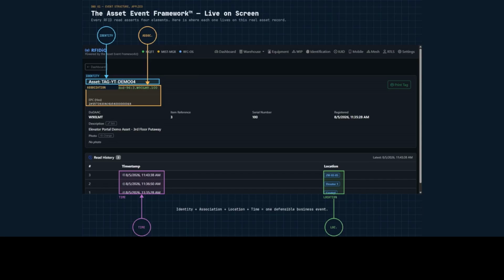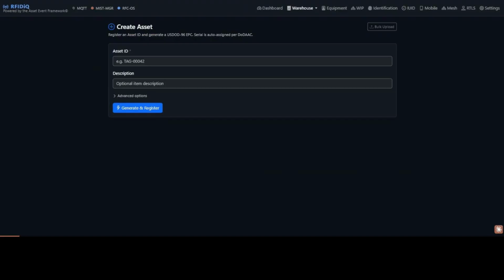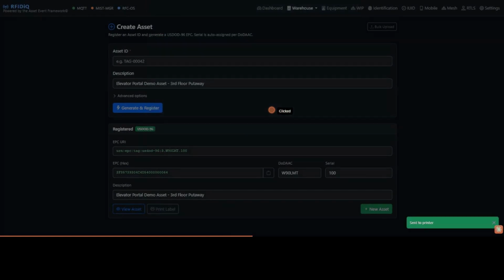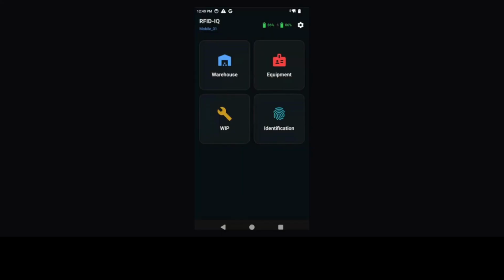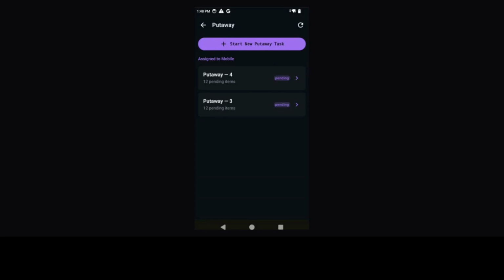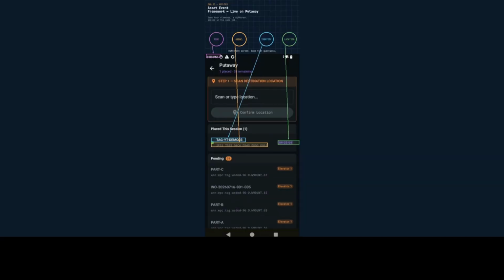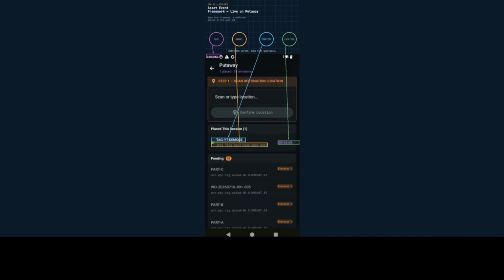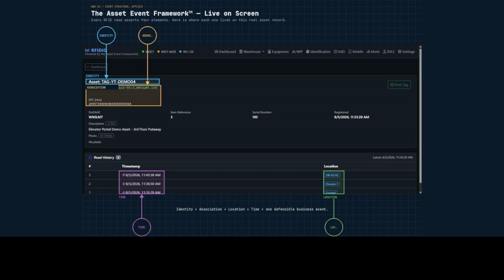From Tag to Shelf: The Asset Event Framework™ in a Real RFID Putaway | RFIDiQ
Every RFID deployment is ultimately trying to answer four questions: Who is this? What's it associated with? Where is it? When did that happen? This video shows those four elements — Identity, Association, Location, Time — captured end to end on real hardware, not a slide deck.

We start in the RFIDiQ web app, registering a new asset and generating a USDOD-96 compliant EPC. From there we print the tag to a physical Zebra printer, stage it for putaway, and push the task to a TC78 handheld in real time. On the device, we watch the assignment land — toast notification, flagged module, the works — then walk the tagged asset through a live transition portal at the elevator, capturing Location and Time automatically as it passes through. No scan required.

Back on the handheld we confirm the shelf placement, then pause to show exactly how the Asset Event Framework™ maps onto that screen — Identity, Association, Location, and Time, each tied to a real UI element. We close by pulling up the Asset Detail page in the web app, showing the complete read history: created, portal, shelf — three real business events built from the same four elements, captured consistently.

This is the framework from From Tag to Dashboard, applied to one process — putaway — but the same four elements underpin shipping, receiving, picking, and work-in-process. More of those coming soon.